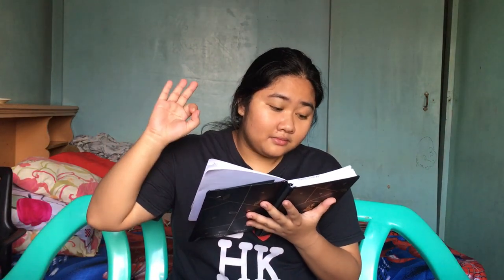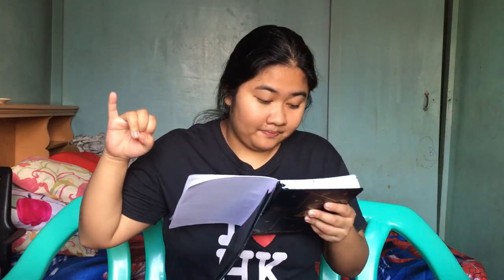10 Hongkong Travel Tips for Pinoys (Philippines-Tagalog) | Pamilyang Quintana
10 HongKong travel tips for pinoys/filipino

I hope you find this informative. Enjoy your travels/trips 💕 God bless! ❤️

Comments are very much appreciated
Like this video if you like it 😂